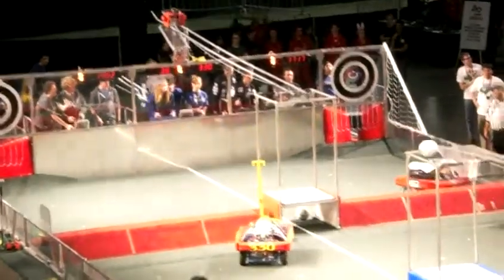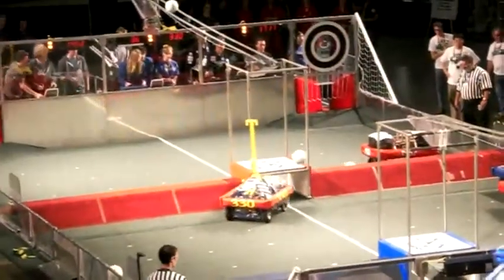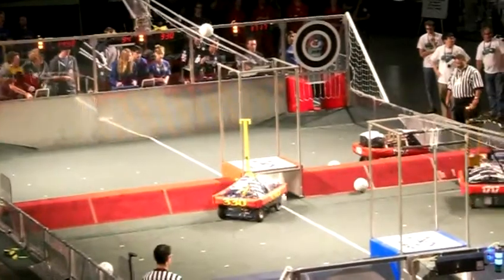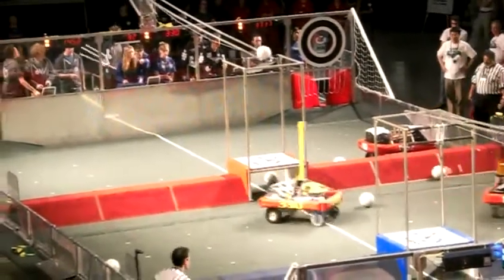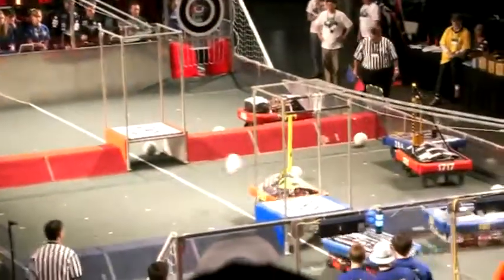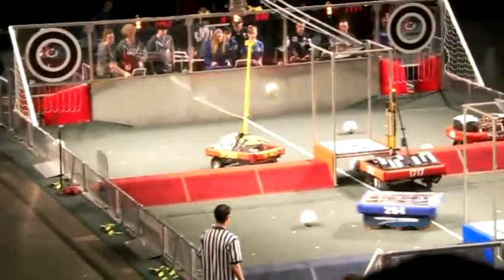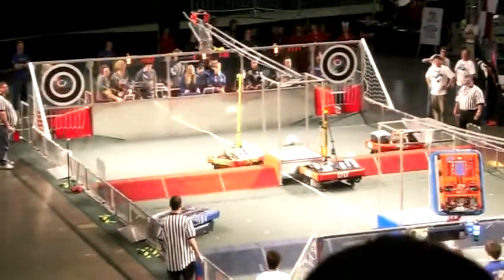LA Final F3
FIRST Robotics Competition, 2010 Los Angeles Regional, Beach Bot. Score 8-10; Red scored 7+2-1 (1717 hanging). Blue scored 8+2-0.

I have no video of LA Final F4, because I ran out of memory. F4 score was 9-3; Red scored 9+2-2; Blue scored 3+0-0.